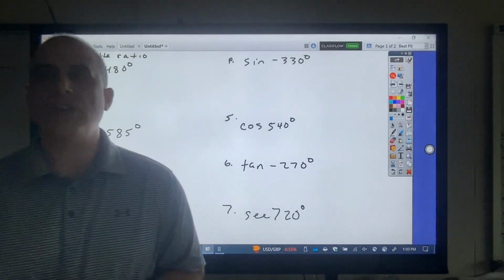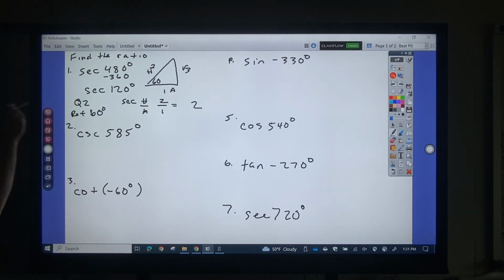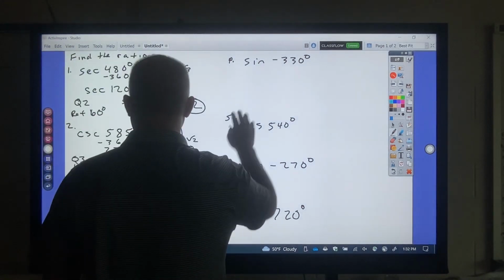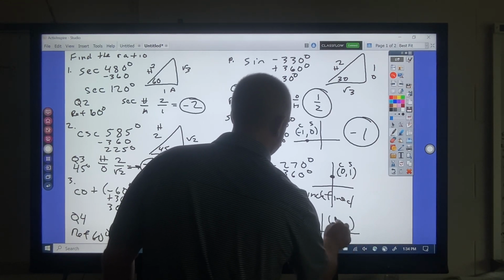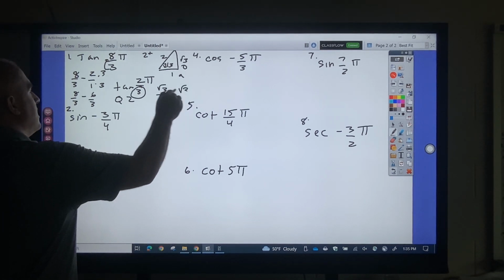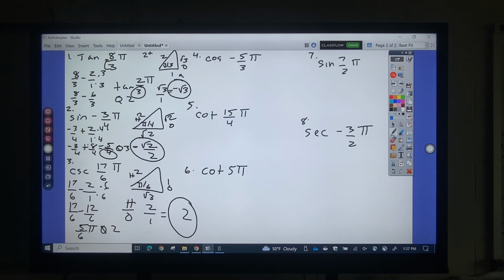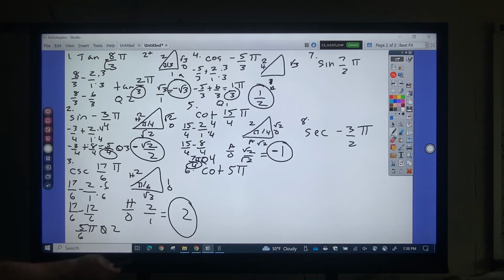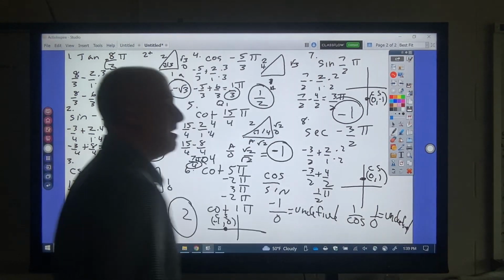Unit Circle Degrees and Radians Too Big or Negative